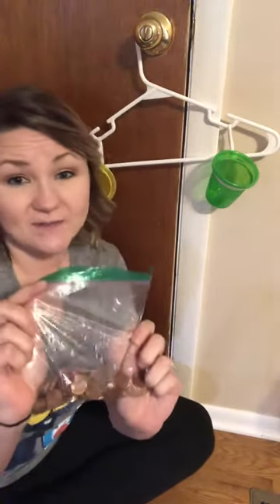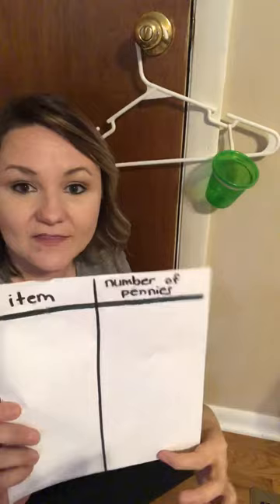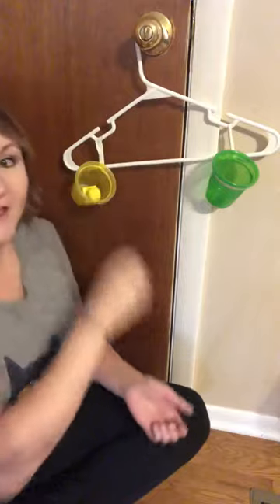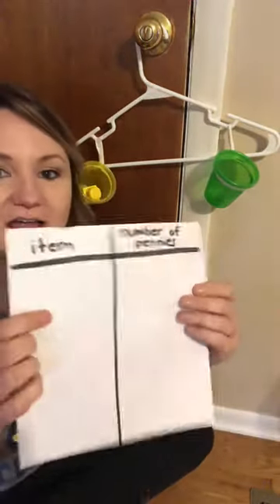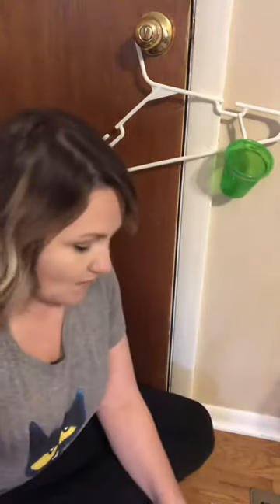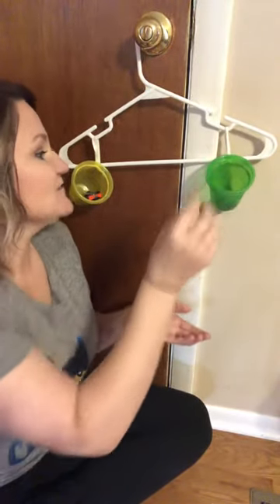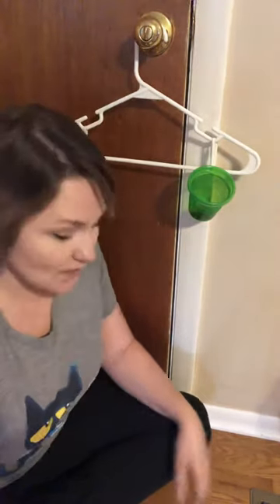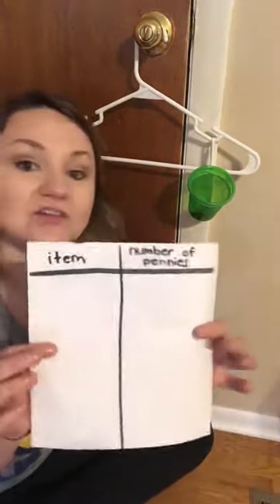Math lesson: Weighing with Pennies